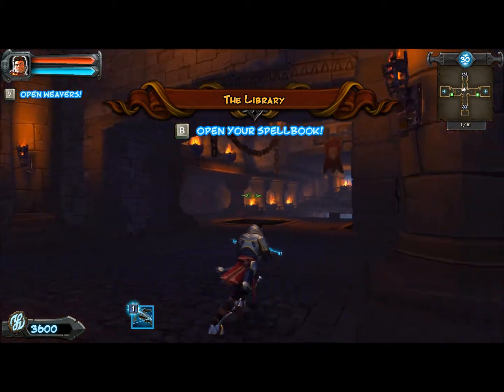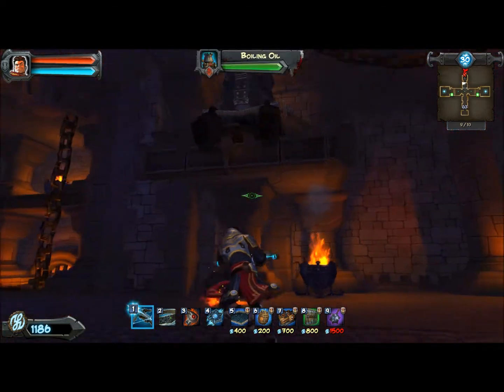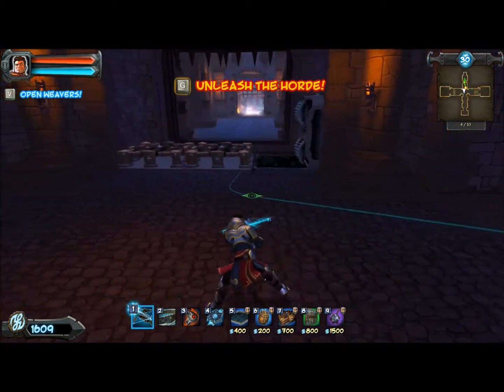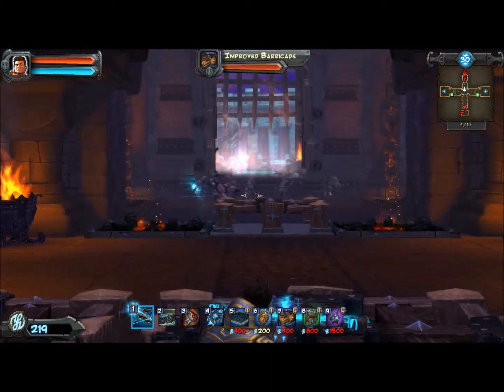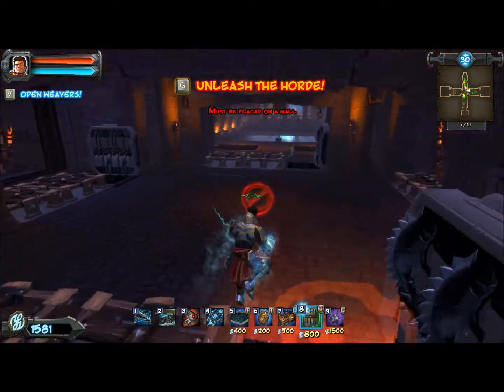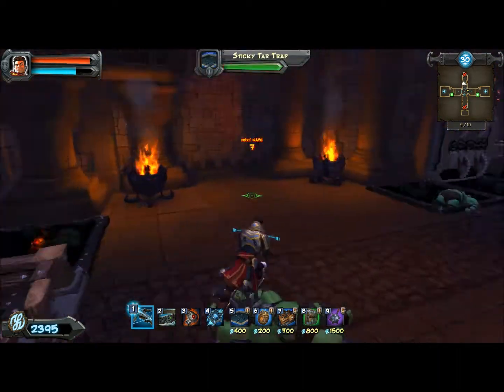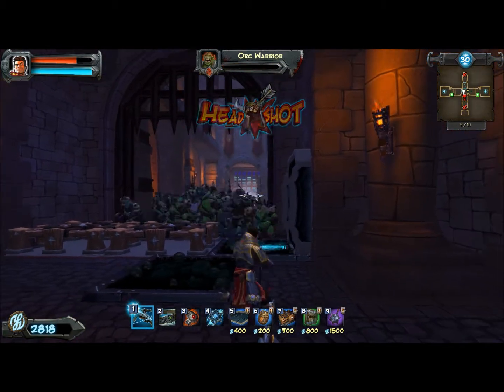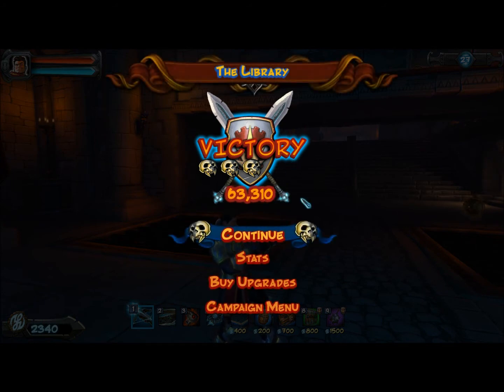Lets Play [HD]: Orcs Must Die! 16 - The Library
All my OMD videos are recorded first play, so i have not practiced any of the set ups you see here.